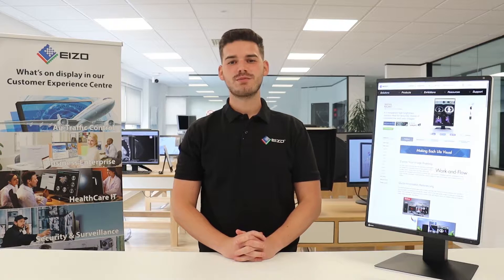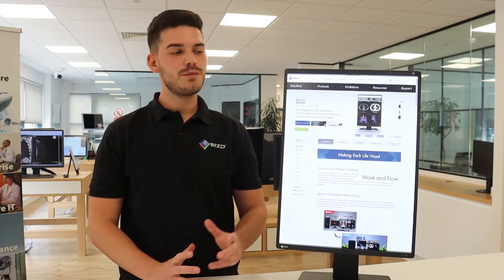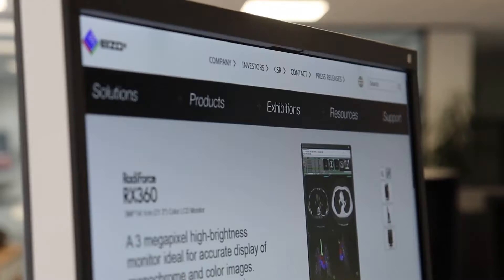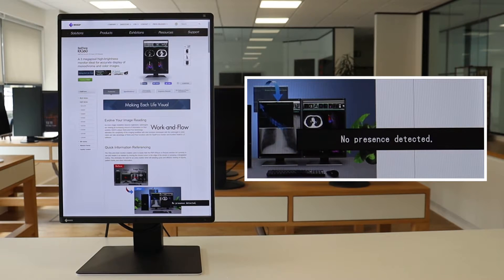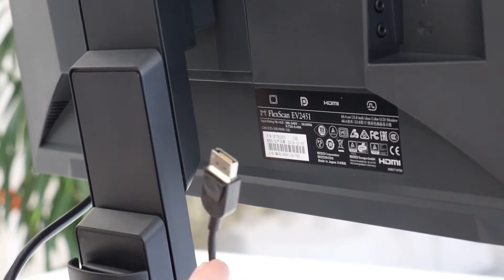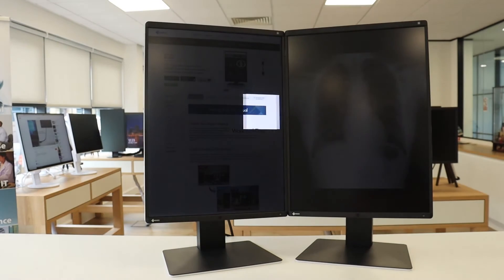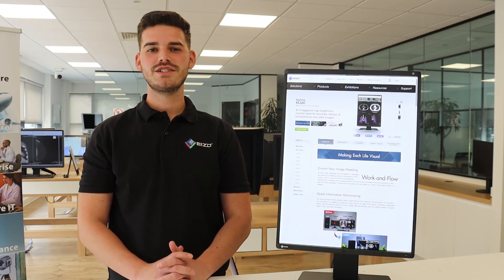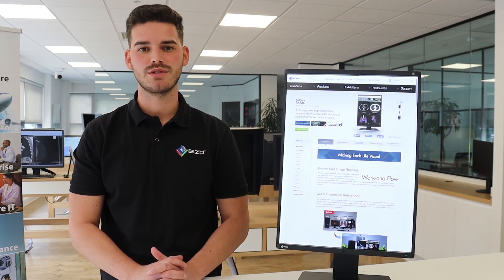EIZO RadiForce RX360 - Ideal for displaying images for radiology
The EIZO RadiForce RX360 is a 3-megapixel resolution monitor with a DICOM-GSDF luminance characteristic curve making it ideal for precisely displaying monochrome and colour images produced by radiological systems.